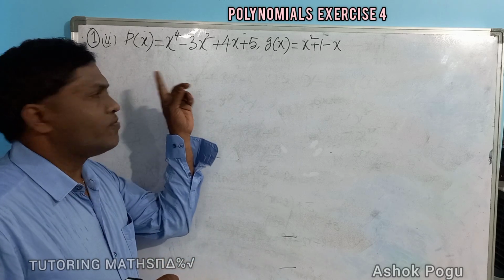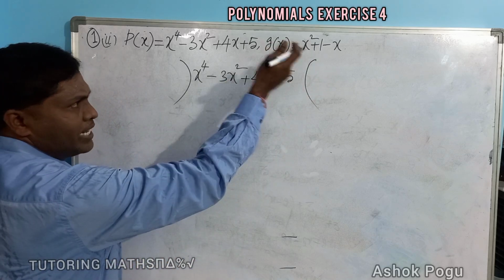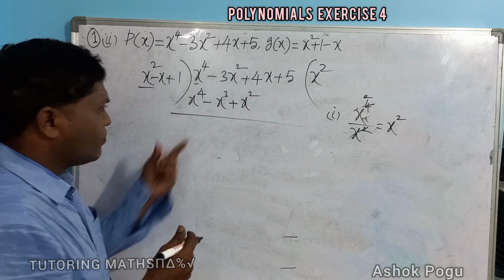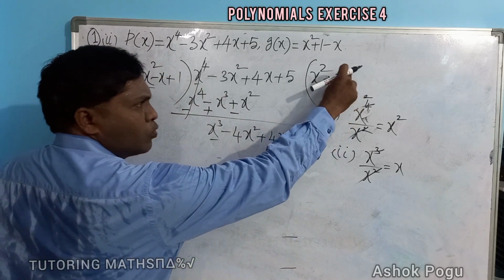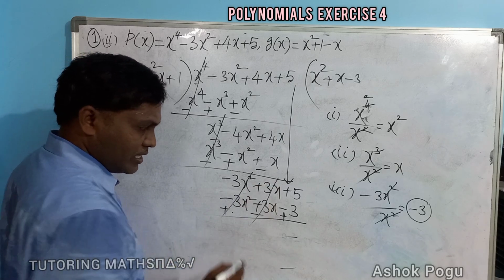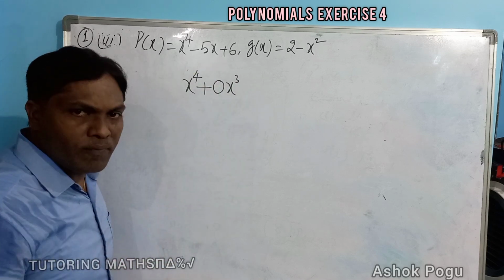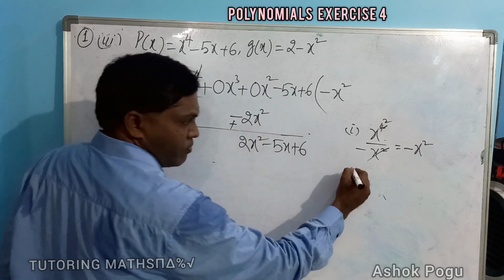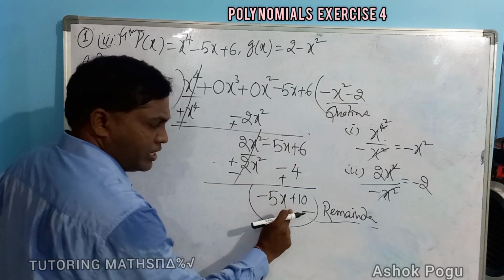10th,9thand8th STANDARD MATHS DIVISION OF POLYNOMIALS#X,IXandVIII CLASS MATH DIVISION OF POLYNOMIALS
10th,9th and 8th STANDARD MATHS DIVISION OF POLYNOMIALS
X, IX and VIII CLASS MATHS DIVISION OF POLYNOMIALS
9th STANDARD MATHS DIVISION OF POLYNOMIALS
8th STANDARD MATHS DIVISION OF POLYNOMIALS
# SSC MATHS DIVISION OF POLYNOMIALS